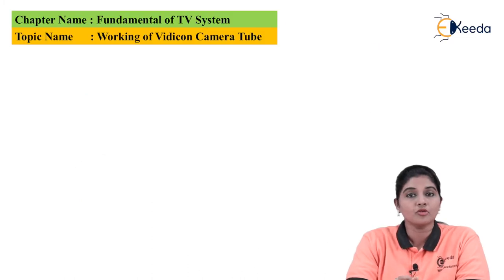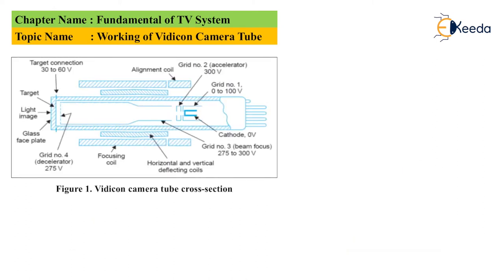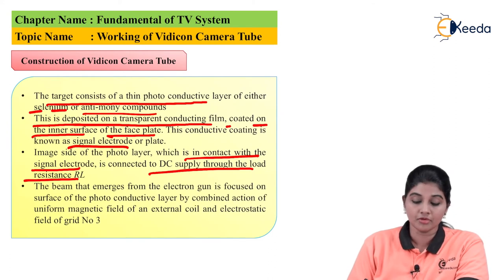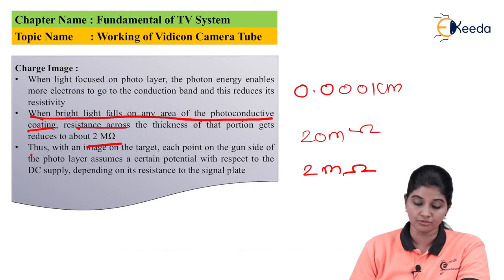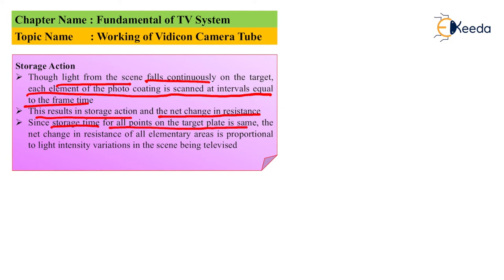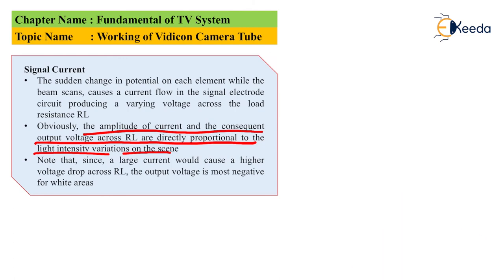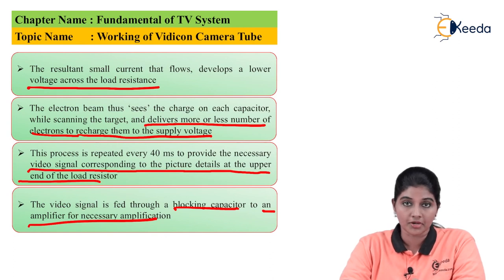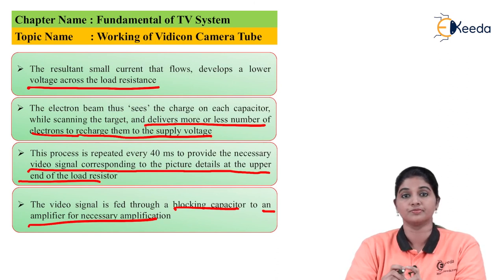Principle of Vidicon Camera Tube | Fundamental of TV System | TV and Video Engineering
Explore the heart of TV systems with the "Principle of Vidicon Camera Tube." Delve into the foundational aspects of TV and Video Engineering, understanding the pivotal role Vidicon Camera Tubes play in capturing images. Unravel the intricacies of this essential component, grasping its significance in transmitting visual information. Discover how this principle intertwines with the fundamentals of TV systems, offering insights into the core mechanisms that drive visual communication. Join us to delve deeper into the workings of Vidicon Camera Tubes and broaden your comprehension of TV technology's fundamental elements.

Happy Learning.